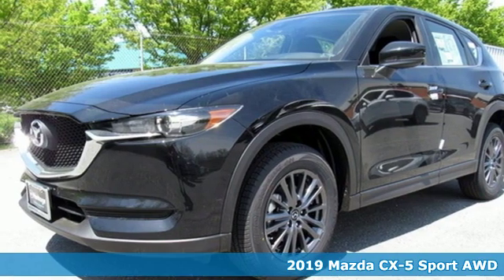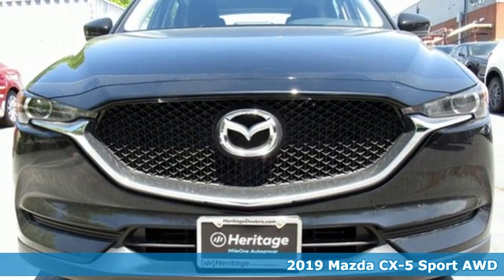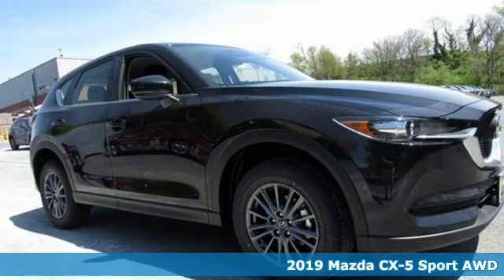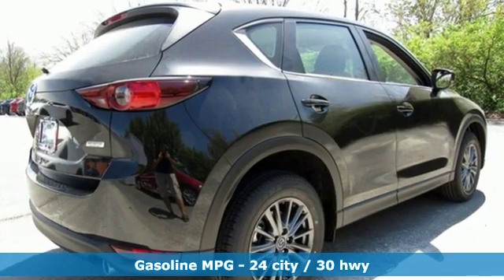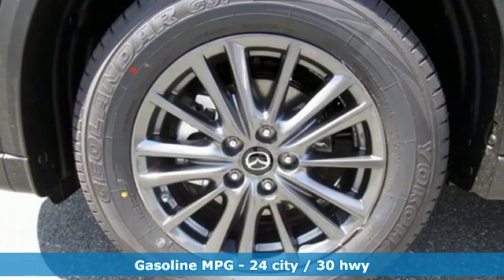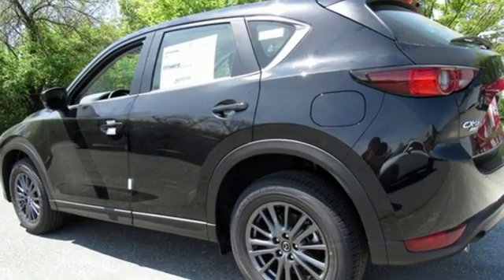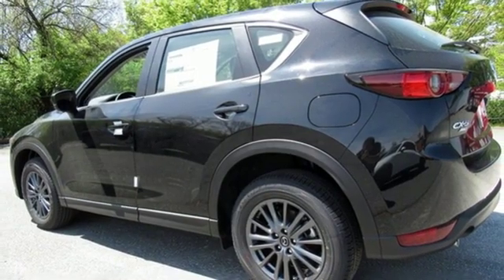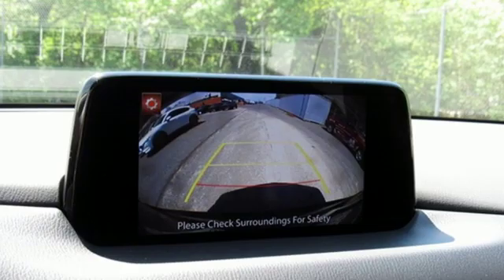New 2019 Mazda CX-5 Lutherville MD Baltimore, MD Z9589626 - SOLD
Year: 2019
Make: Mazda
Model: CX-5
Trim: Sport
Engine: 2.5L 4-Cylinder
Transmission: 6-Speed Automatic
Color: Black
Interior: Black
Stock #: Z9589626
VIN: JM3KFBBM4K1589626

Address:
1630 York Road